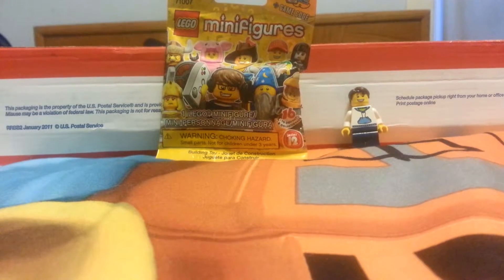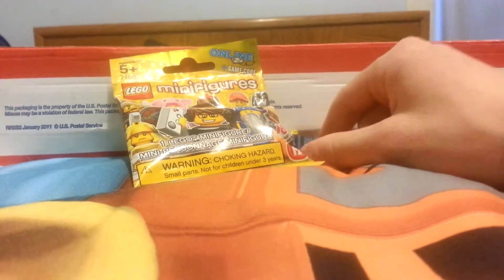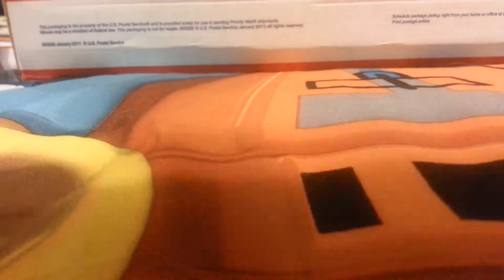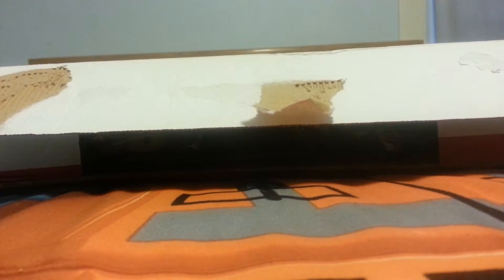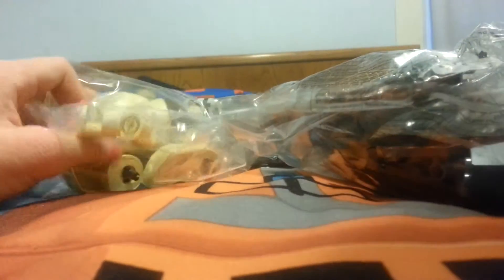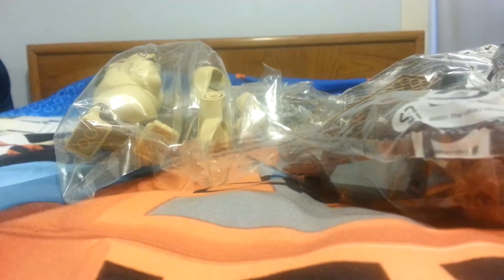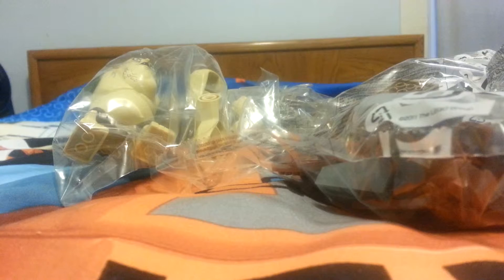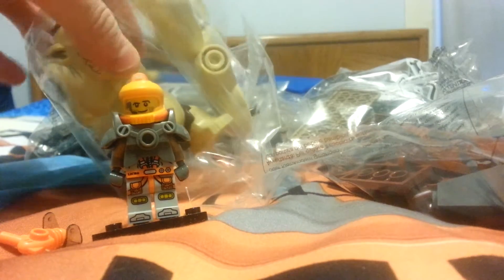Lego Haul #5- Walgreens and Ebay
Today I show what I got in the mail from Ebay and the minifigure I got from Walgreens